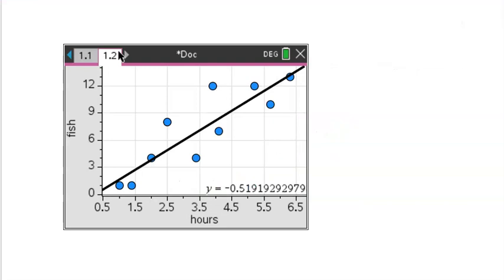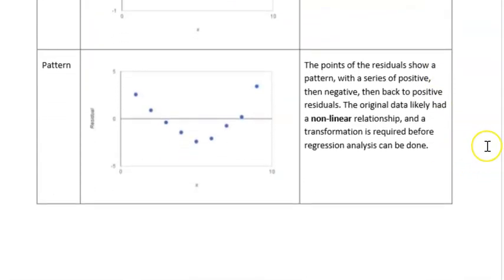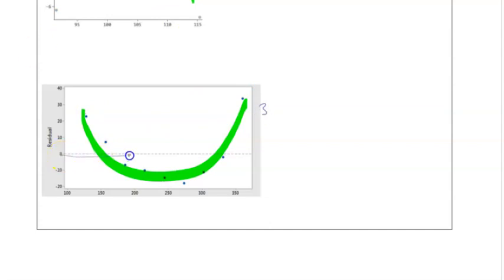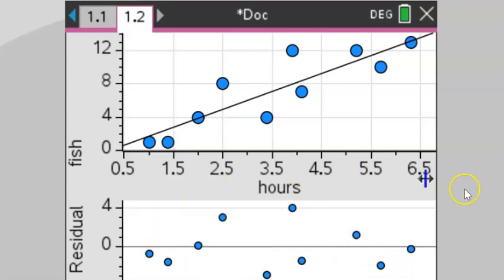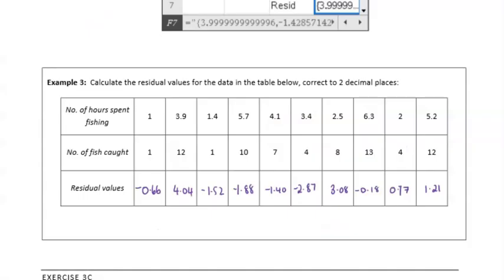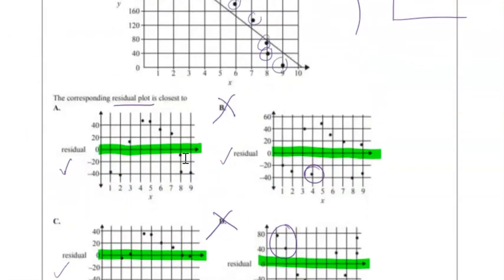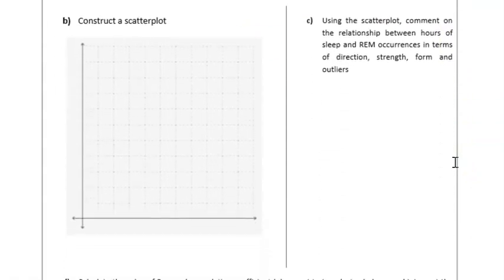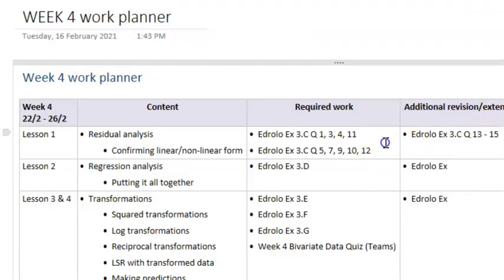Residual Analysis 23 Feb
Video running through the class notes from Page 35-41